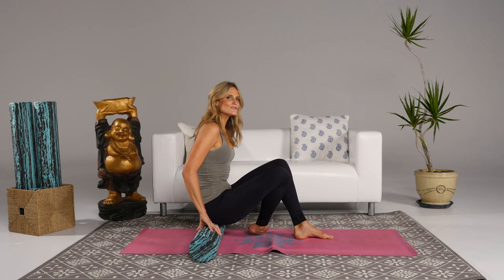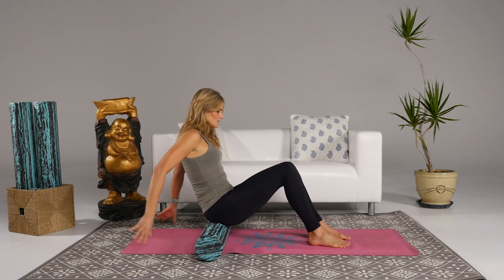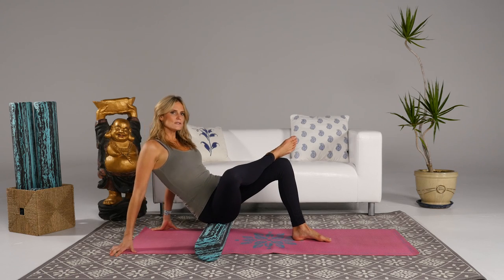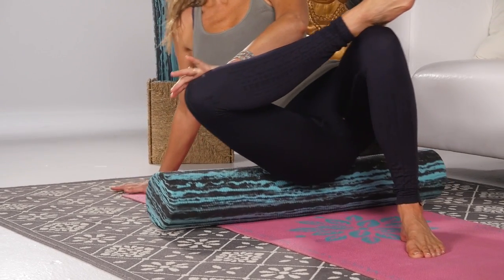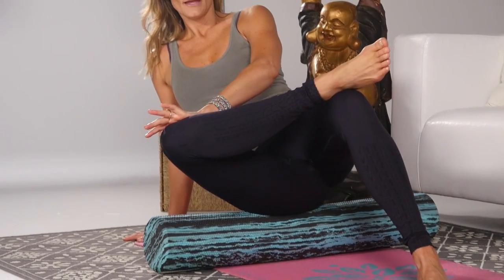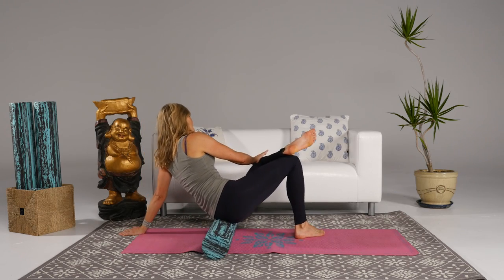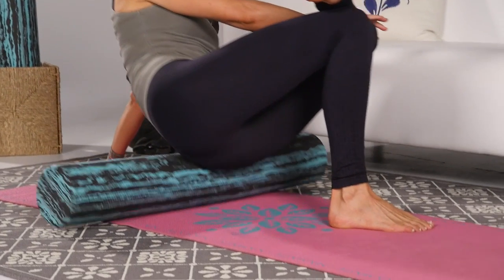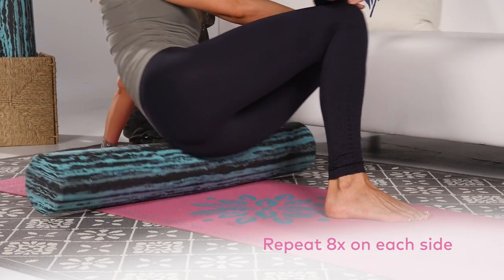Sciatica Foam Rolling Sequence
♡ BUY Taller, Slimmer, Younger: 21 Days to a foam roller physique

♡My Favorite Full Size Foam Roller

♡My Favorite Travel Foam Roller